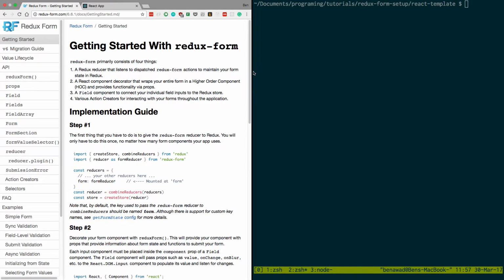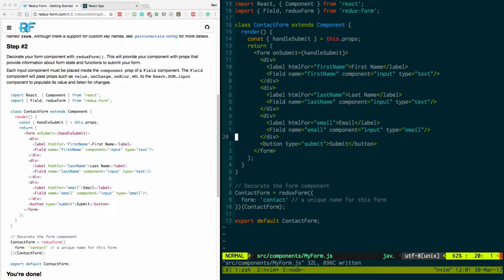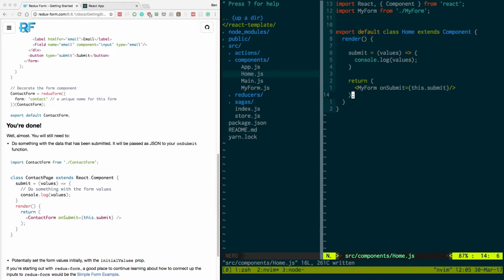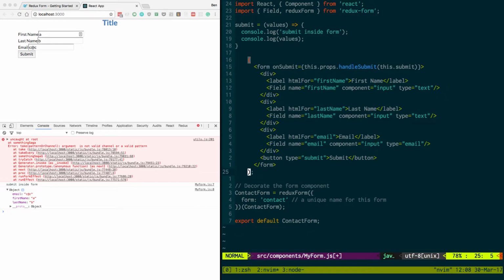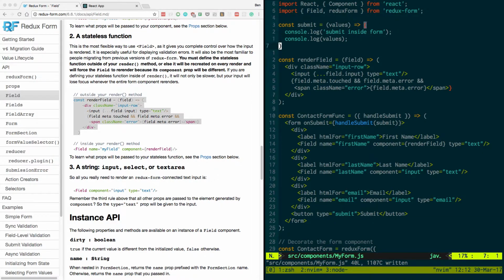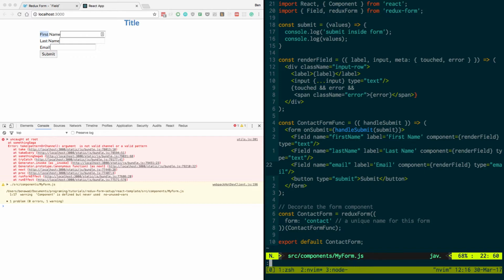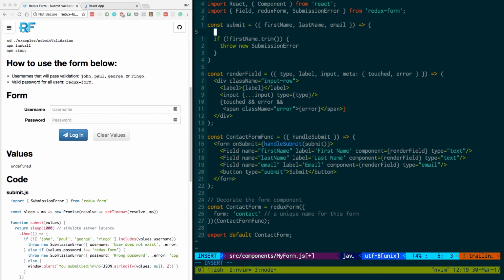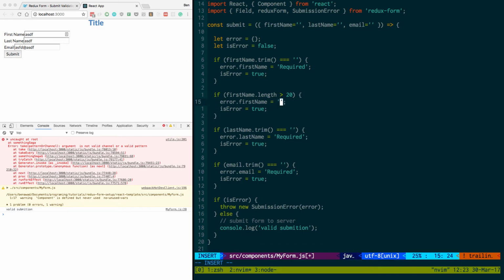Redux Form Tutorial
Learn how to setup a form with redux-form.